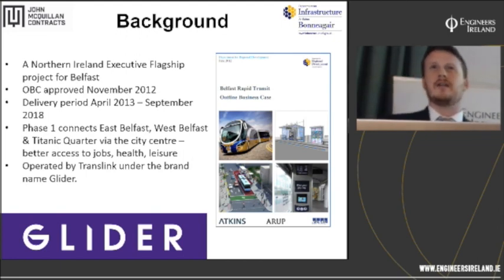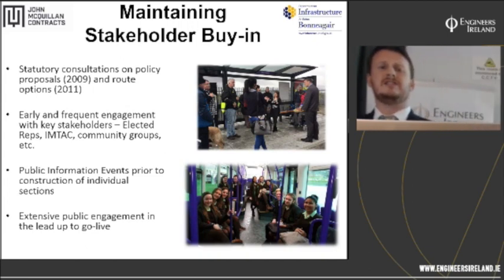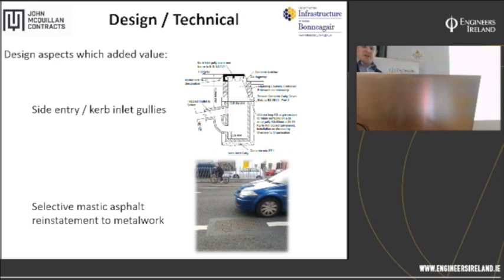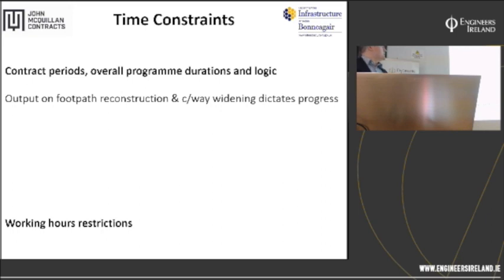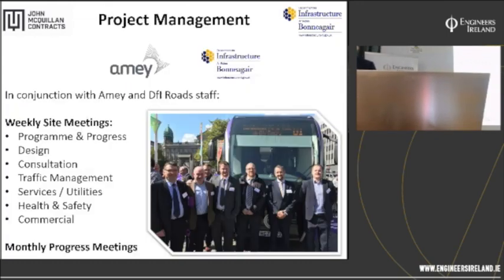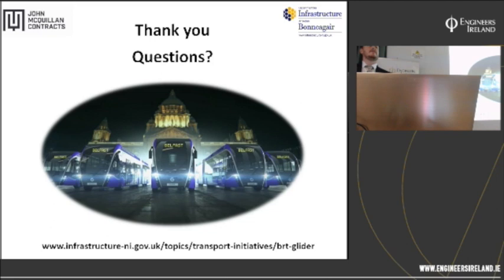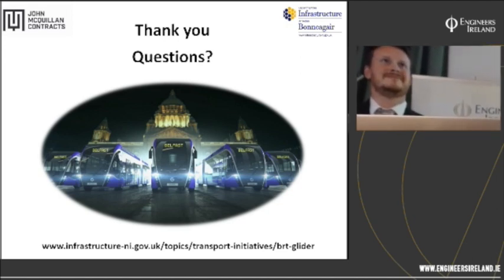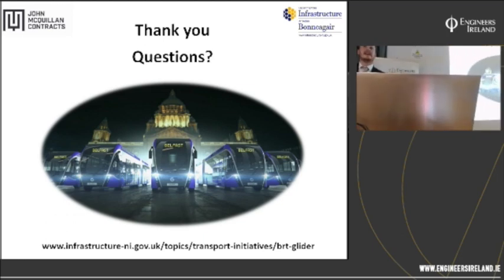Belfast Rapid Transit - Infrastructure Delivery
The aim of Belfast Rapid Transit (BRT) is to provide an attractive alternative to private car use and promote sustainable regeneration across the city, linking people with jobs, hospitals, shops, schools, colleges, and entertainment. This technical meeting seeks to provide insight into the client's strategy for design, programming and procurement to ensure delivery of the infrastructure for this Executive Flagship Project. Speakers Peter McParland of the Department for Infrastructure and John Kearney of John McQuillan Contracts Ltd will discuss this project and also investigate the challenges of turning client requirements into reality, from the contractor's perspective.